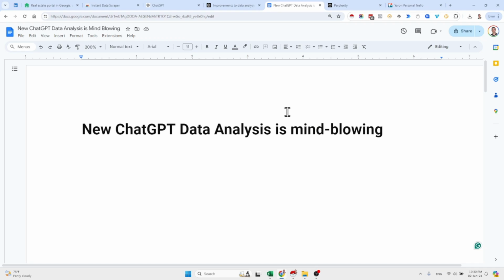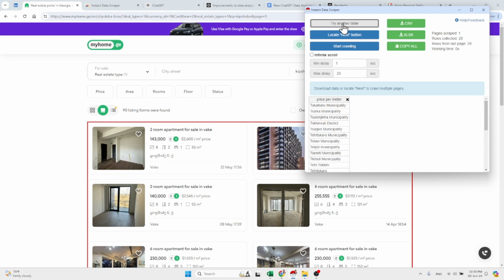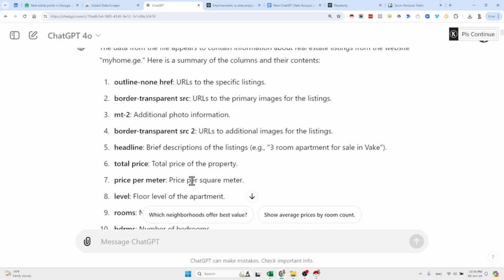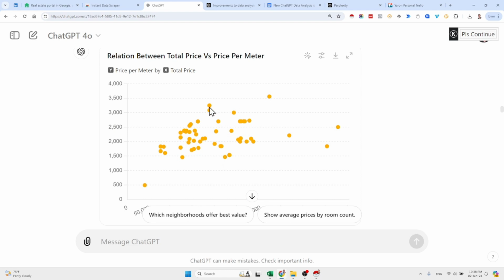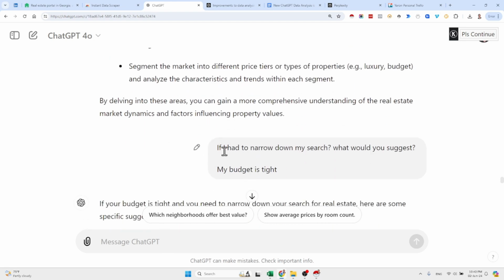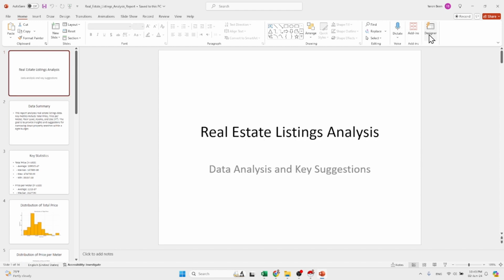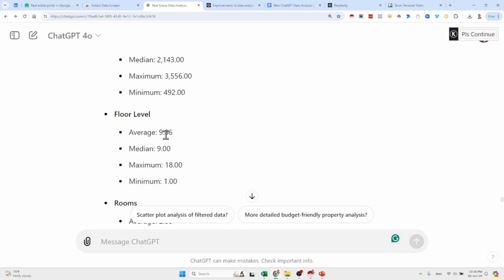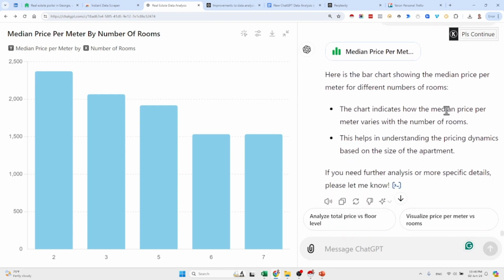New ChatGPT Data Analysis is mind blowing - Analysis And Designed Presentation within a few seconds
Hey👋

In this specific video I'm sharing that ChatGPT has recently unveiled significant enhancements to its data analysis capabilities.

It now offers direct connectivity with Google Drive and Microsoft OneDrive, allowing you to import documents, including Sheets and Excel files, straight into your ChatGPT account.

The upgrades to the Data Analysis feature simplify the process of analyzing data. With just a single prompt, you can transform your data into informative charts and compelling presentations.

🌐Links
✅Come say 'Hi' over Linkedin: